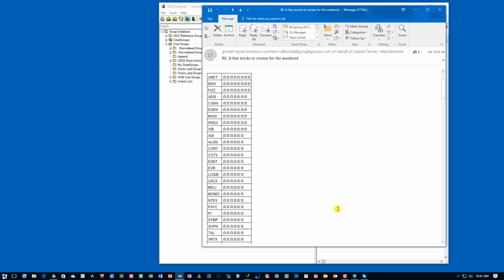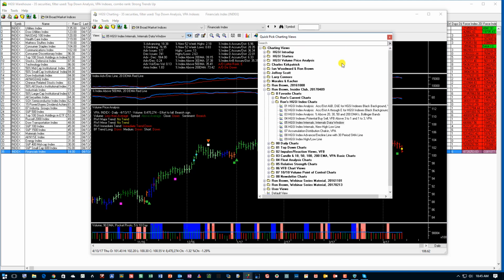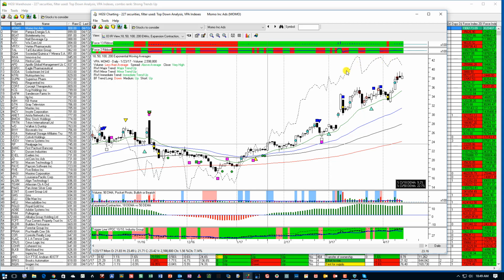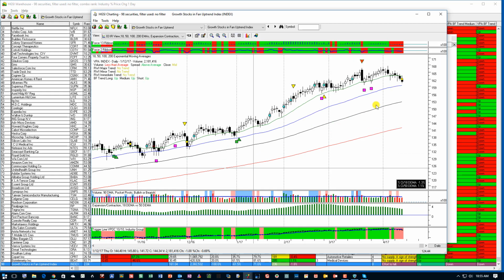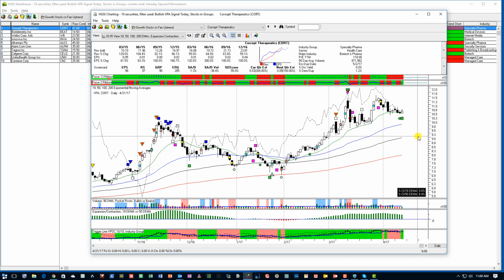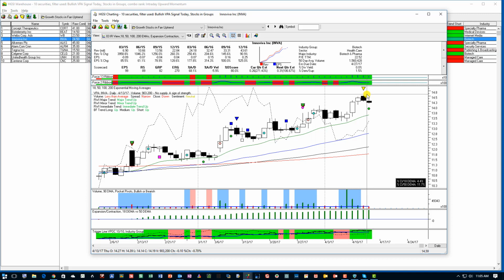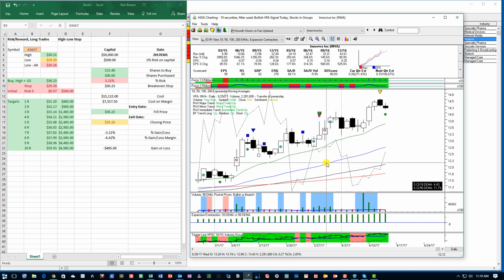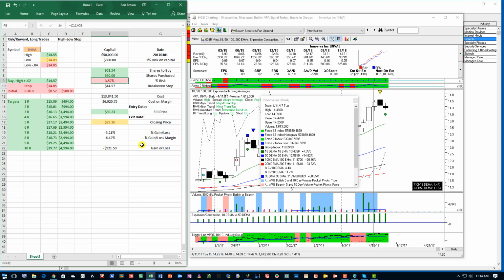Narrowing a Long list of Stocks down to a Few Potential Candiates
I took a long list of stocks of stocks and narrowed it down to a few growth candidates which I would considering buying. I look at fundamentals, technicials, group strength, earnings date etc.